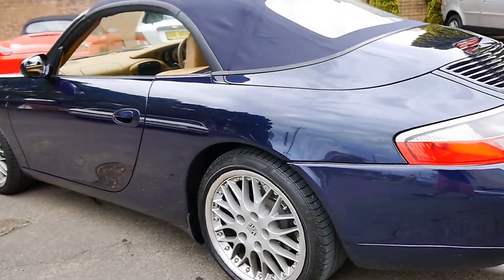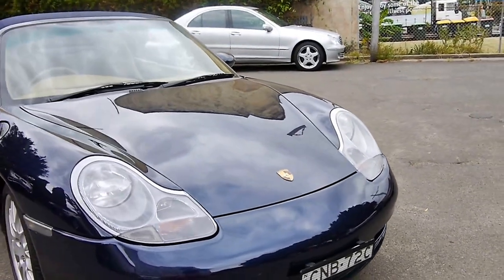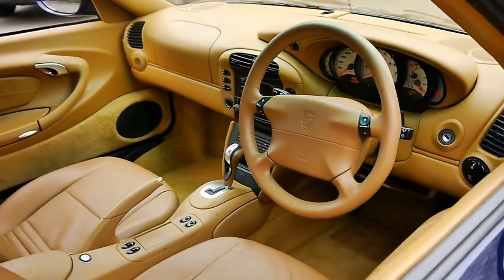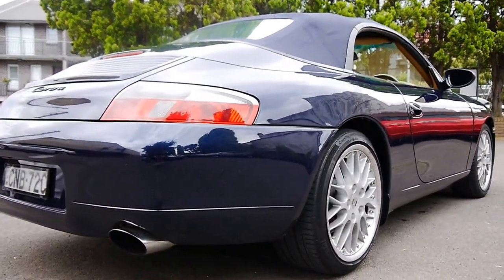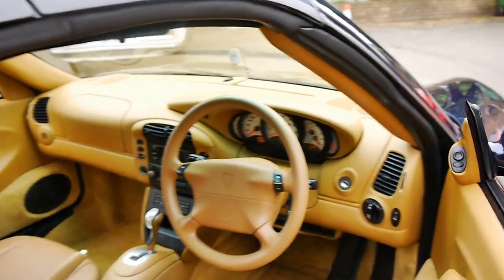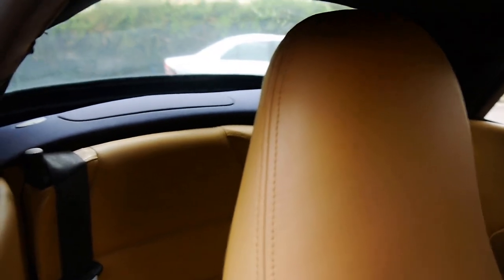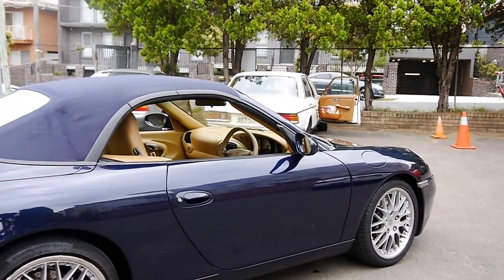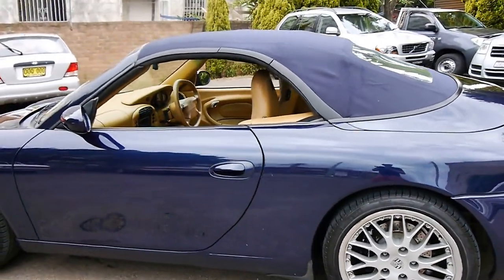2000 Porsche 911 Carrera Cabriolet 996 Convertible